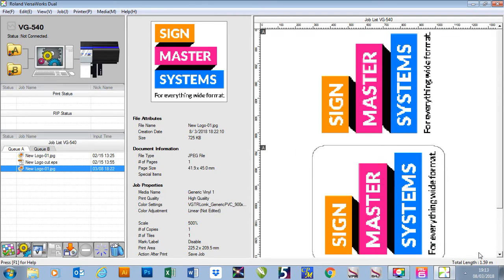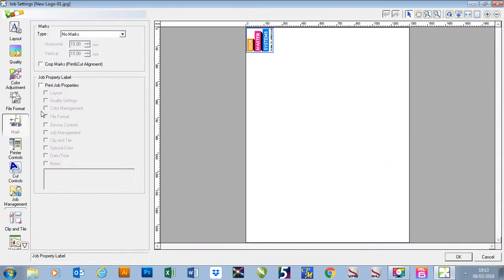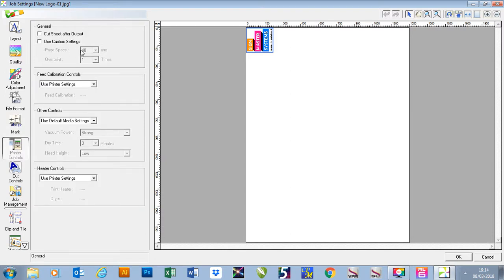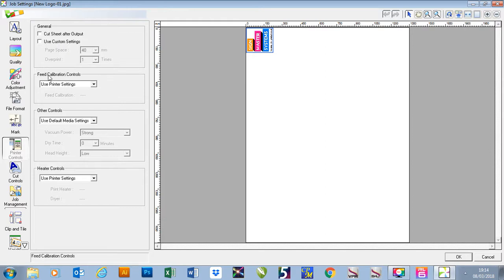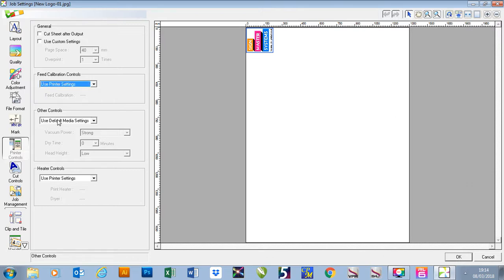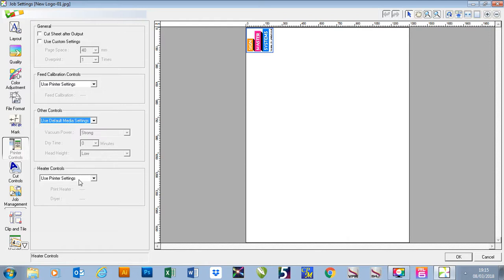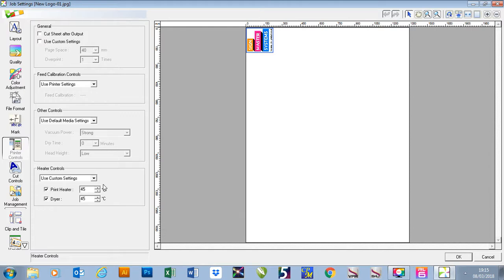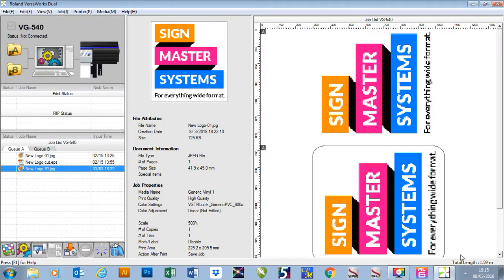How To Adjust Printer Controls In Roland Versaworks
This video shows How To Adjust Printer Controls In Roland Versaworks

For More videos like this one, check out the Signmaster Technical channel